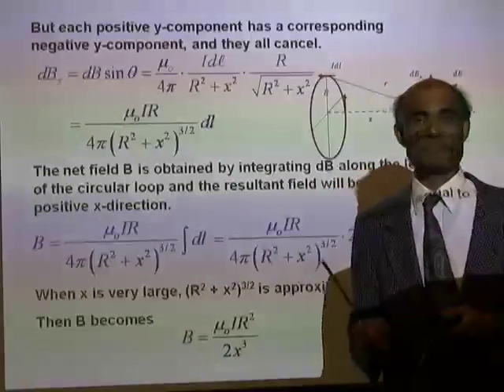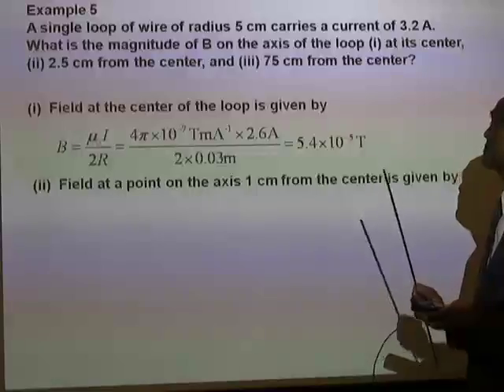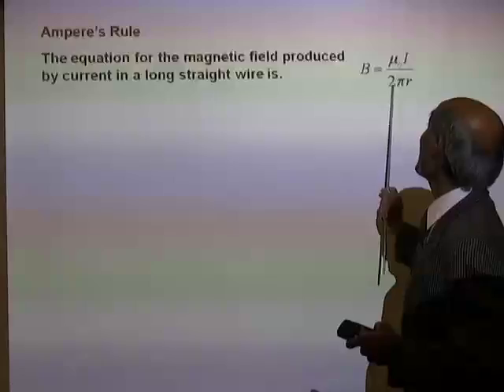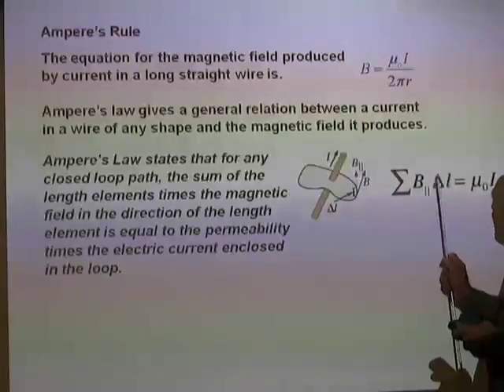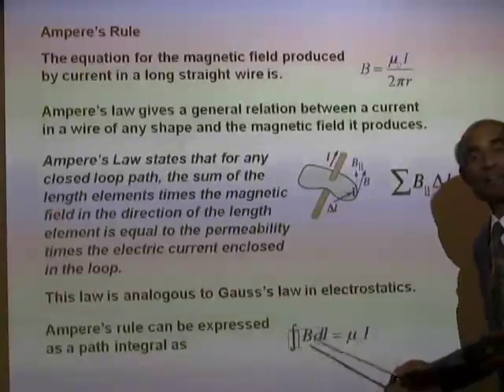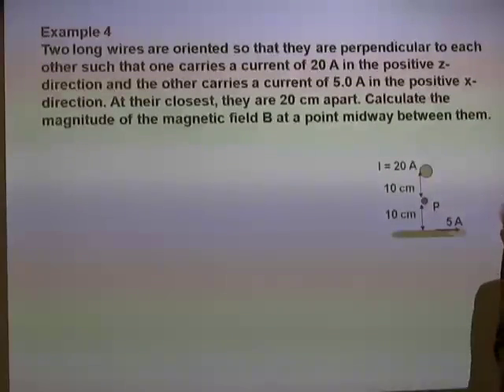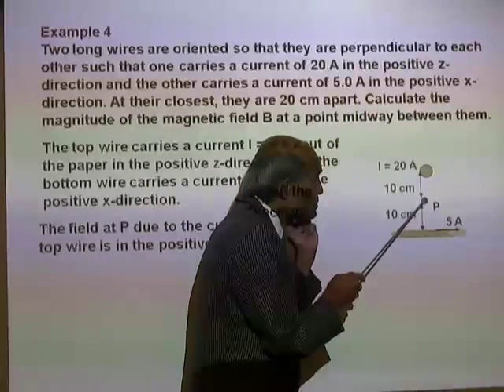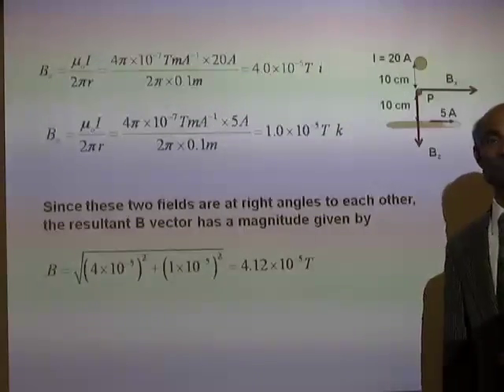PHY2049 Lesson 5 2 iv